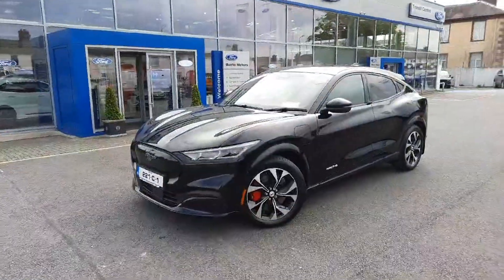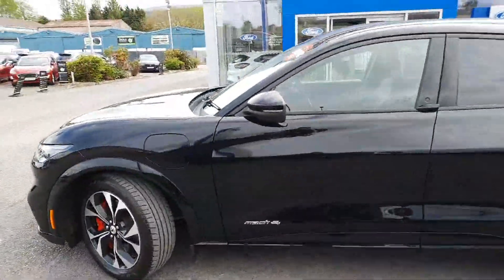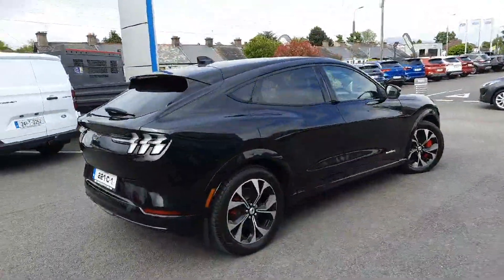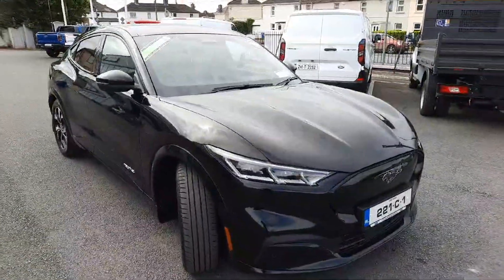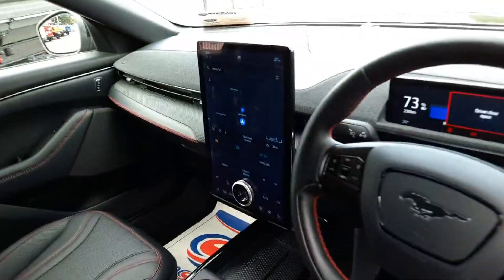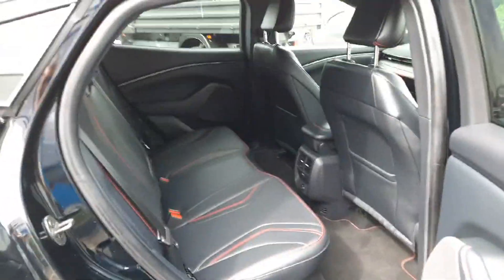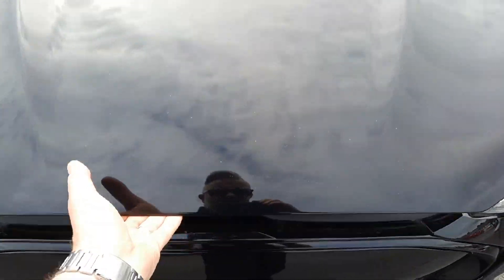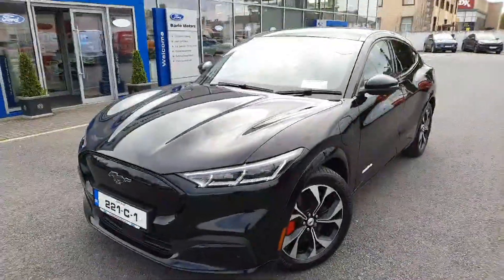221C1 - 2022 Ford Mustang Mach-E Standard Range AWD RefId: 349639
This video was uploaded by barloclon on 08 May 2024. Please contact sales for more details